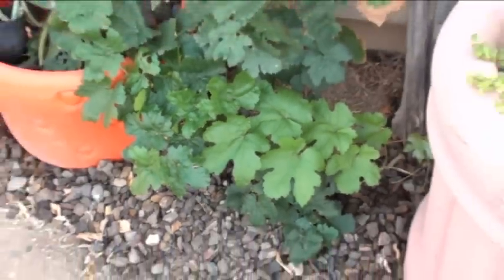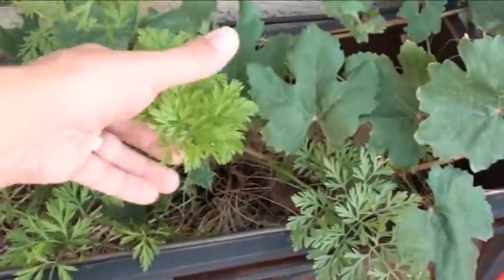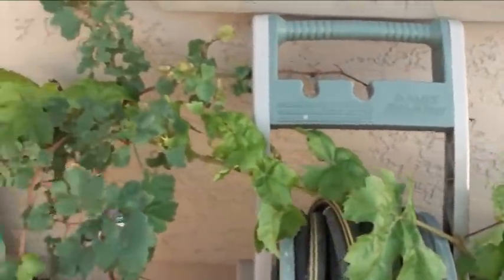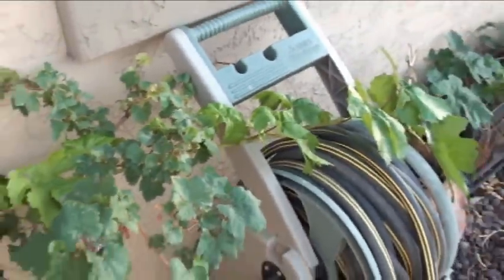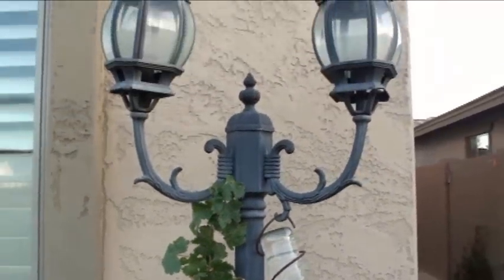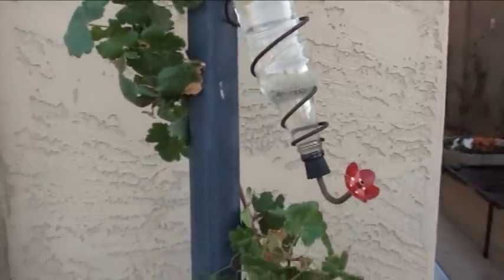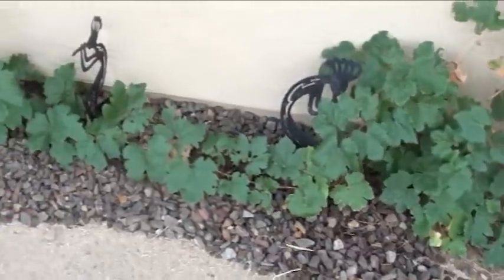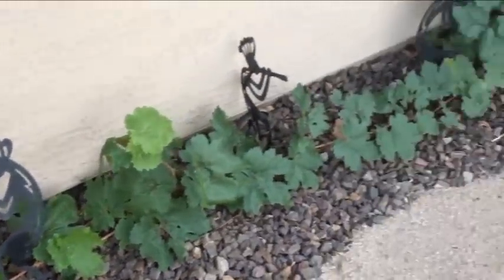Thompson seedless grapevines growing in Arizona - October 2010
A quick video showing our Thompson seedless grapevines growing on a Northwest facing wall in Arizona. This was shot in October, 2010. Both of these Thompson grapevines grew over three feet once the temps got below 105 degrees.